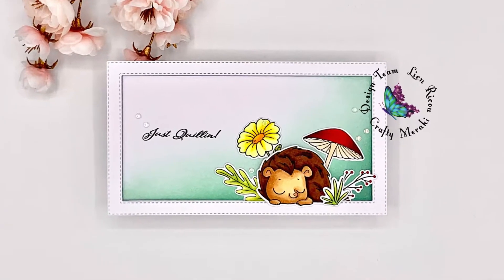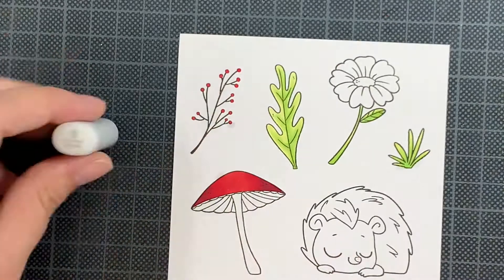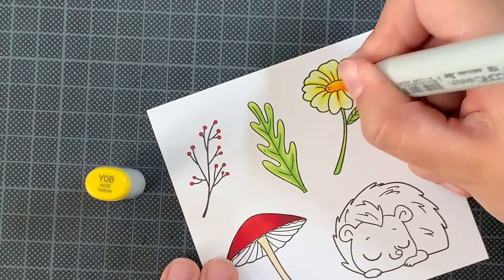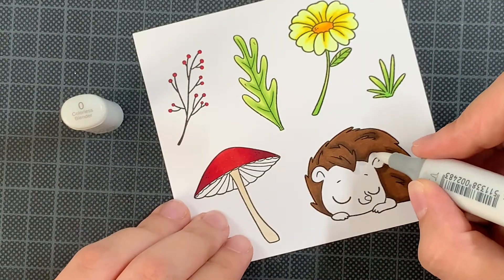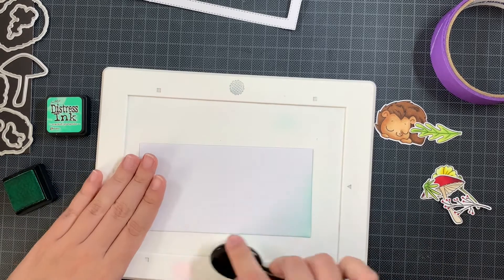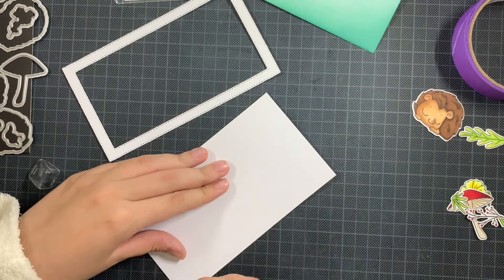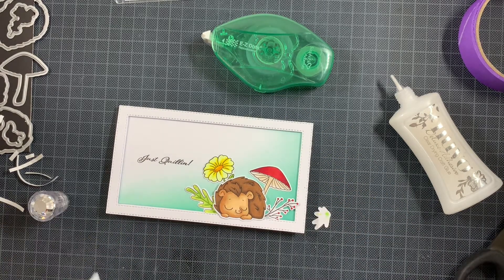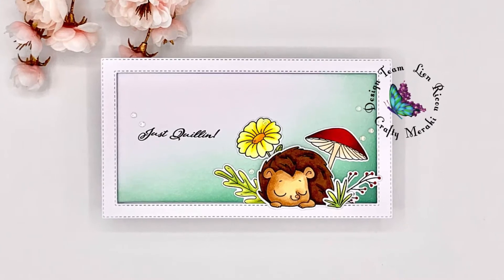Just quillin! CAS Happy Mail card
Hey everyone, Lien here (from @idea_into_reality). This video features the Frame Worthy Mini Slimline  and Just Quillin stamp set from Crafty Meraki.

Supplies:
Crafty Meraki - Just Quillin
Crafty Meraki - Just Quillin Dies
Crafty Meraki - Frame Worthy Mini Slimline
Transotype: Perfect Colouring Paper
Gina K. Designs Amalgam Ink Obsidian
Distress Inks: Cracked Pistachio, Evergreen Bough
Copic markers: see blog
Studio Katia - Iridescent Bubbles Tiny
NUVO Deluxe Adhesive
Darice Foam Strips
Tombow Maxi Powder Tape VISIT US